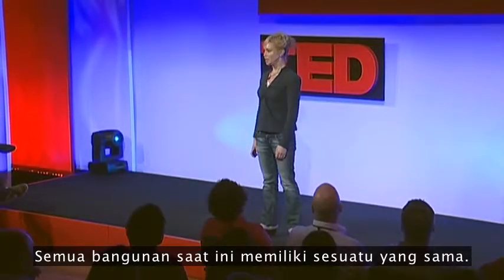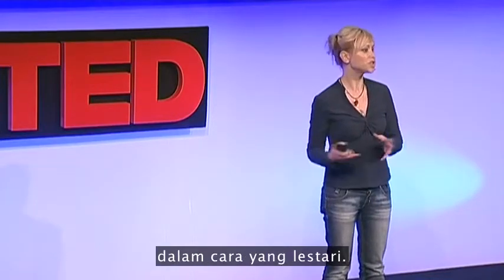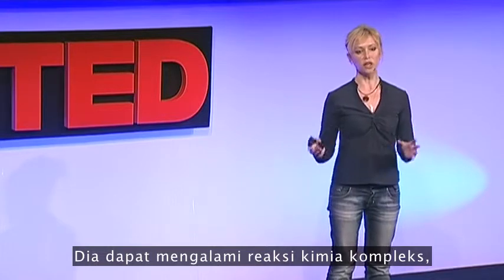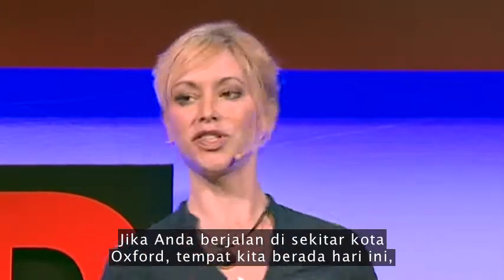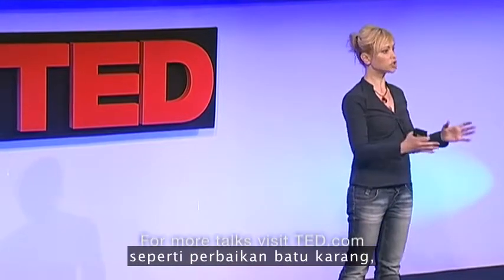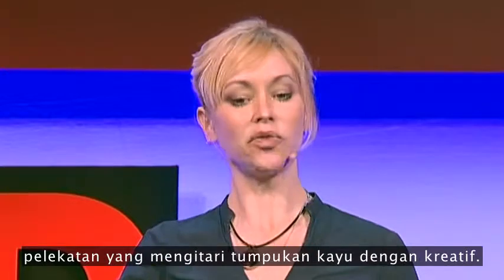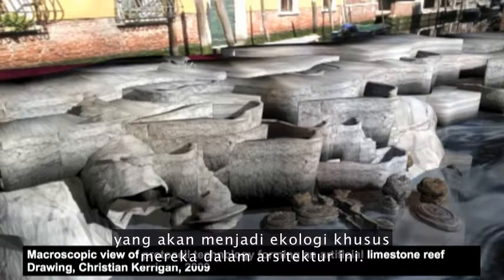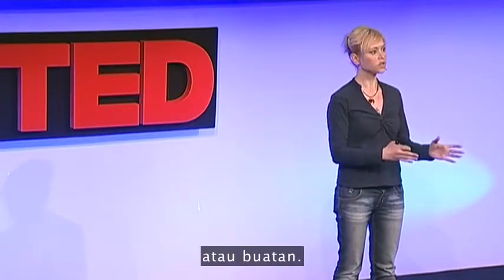Rachel Armstrong: Architecture that repairs itself?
Venice is sinking. To save it, Rachel Armstrong says we need to outgrow architecture made of inert materials and, well, make architecture that grows itself. She proposes a not-quite-alive material that does its own repairs and sequesters carbon, too.
as seen on: Ted.com